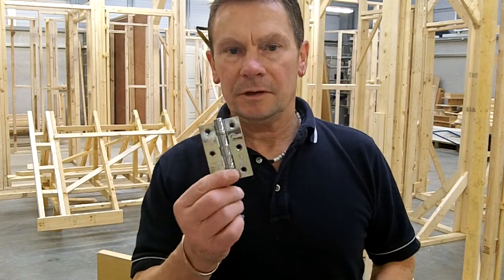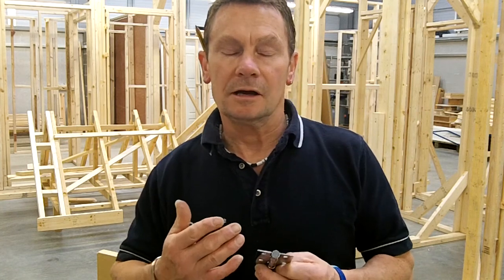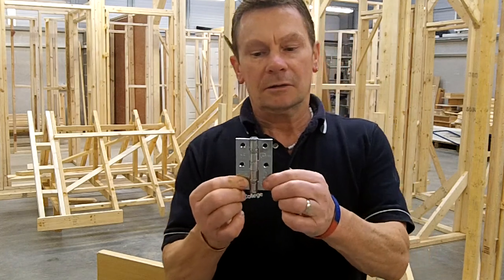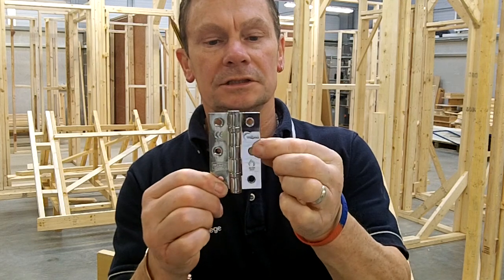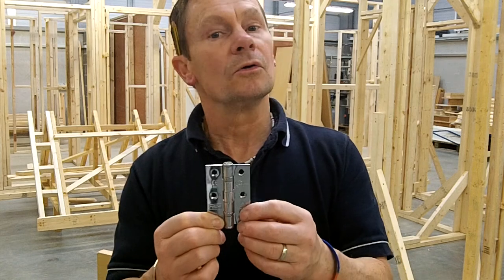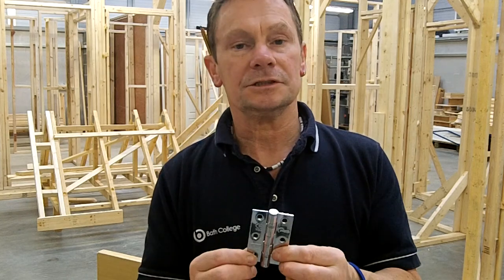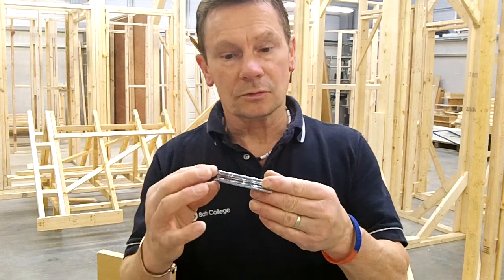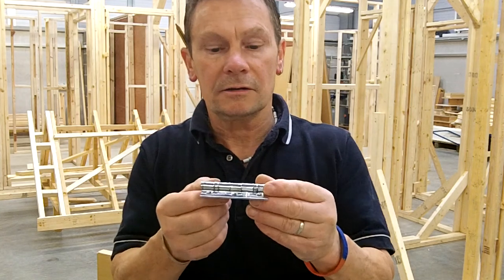Fitting hinges introduction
Introduction to fitting hinges